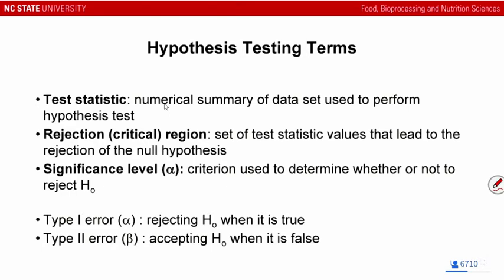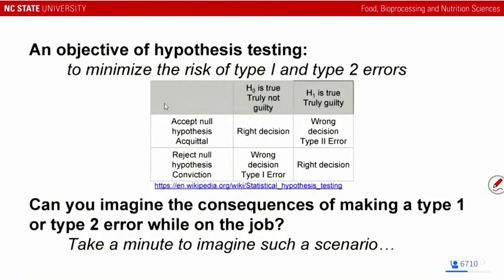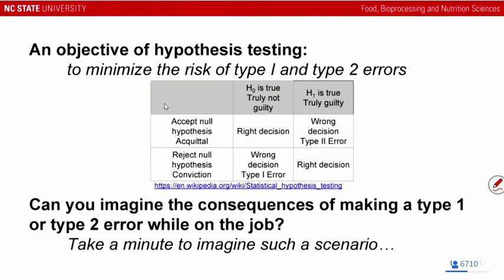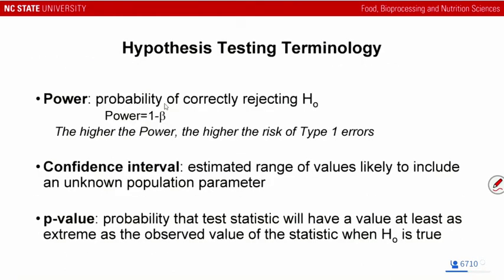Type 1 vs Type 2 Errors